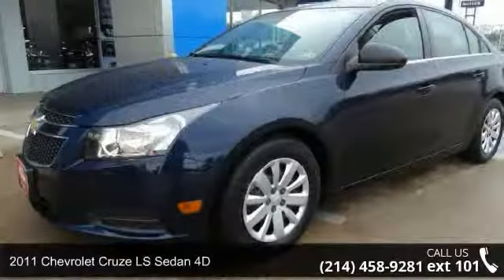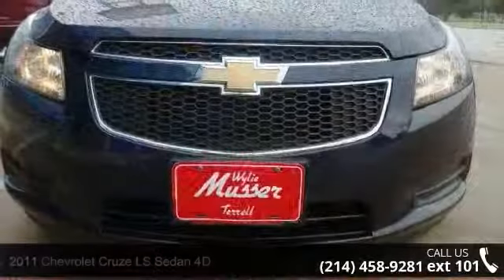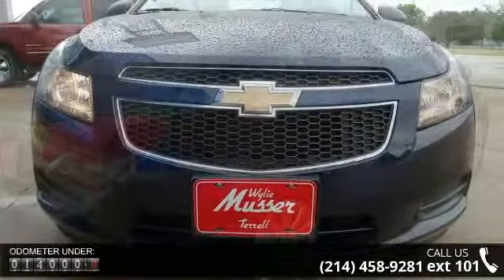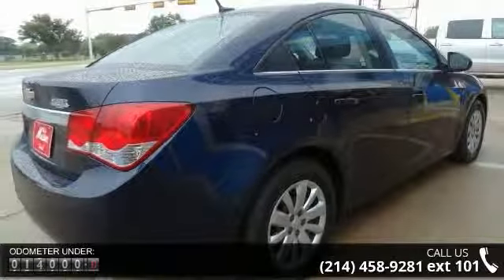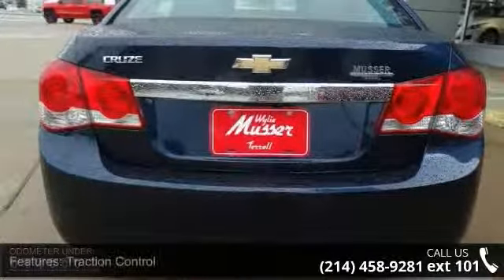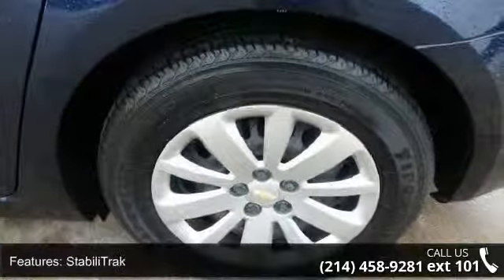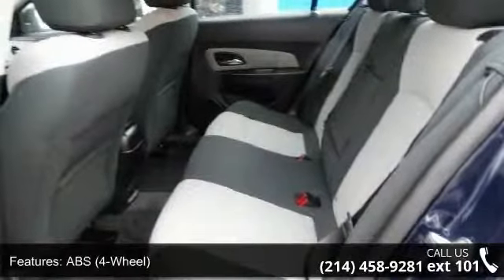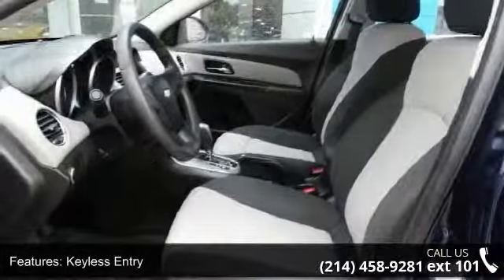2011 Chevrolet Cruze LS Sedan 4D - Wylie Musser Chevrolet...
LOCAL RETIRED SCHOOL TEACHERS TRADE! NON SMOKER GOOD CAR FAX AND IN EXCELLENT CONDITION! GREAT GAS MILEAGE!